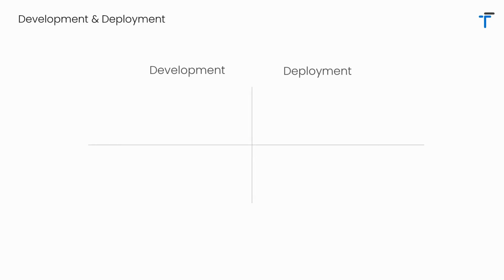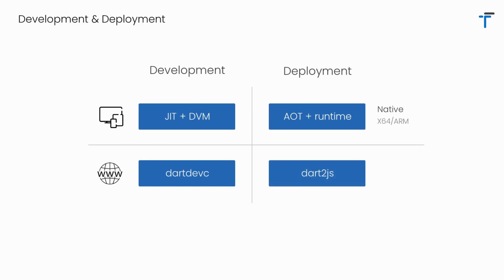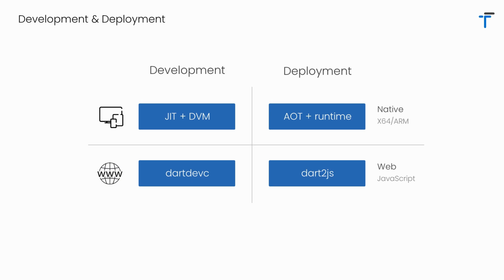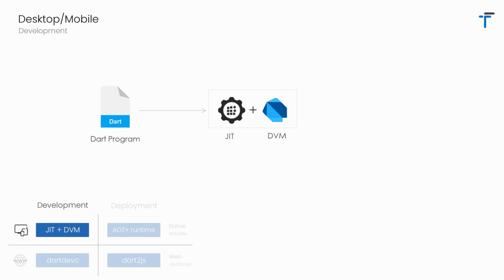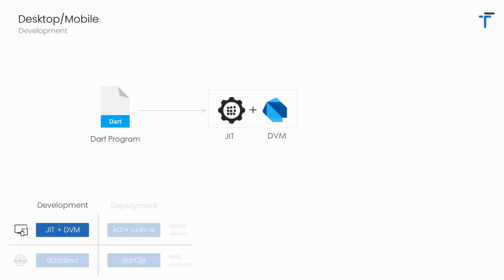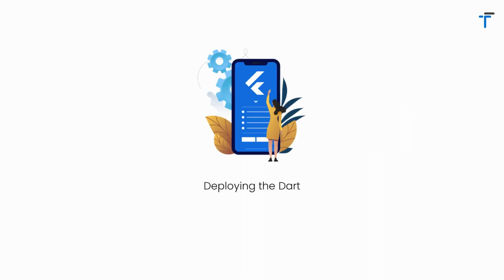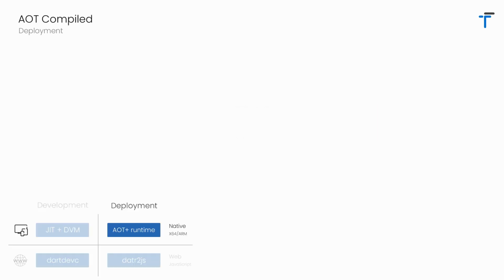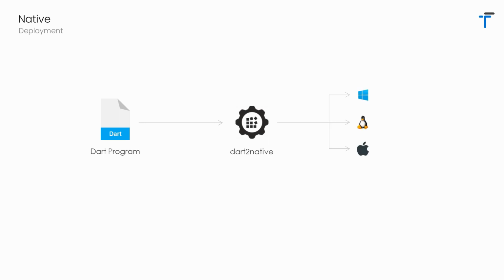Dart JIT and AOT | How Dart works | Dart Tutorial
Dart JIT and AOT | How Dart works | Dart Tutorial |  Dart Development & Deployment | Dart Execution

This is one of the most important video that enhance you Dart knowledge & lets you make you roots stronger in the execution phase of Dart Development & Deployment .
You will understand the secrete how Flutter achieves hot reload & multi platform deployment that is cross platform support.

This video explains following topics:
1)  How Dart works in  Development & Deployment  phases.
2) JIT (Just in Time Compiler) in Dart
3) AOT (Ahead of Time compilation) in Dart
4) dartdevc, dart2js, dart2native compilers for Dart

How Dart works in  Development & Deployment  phases.